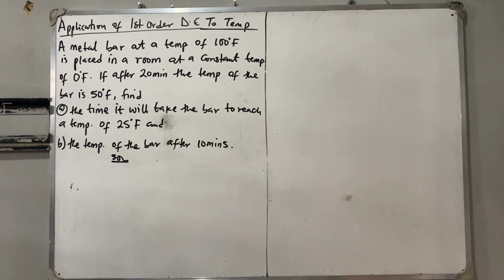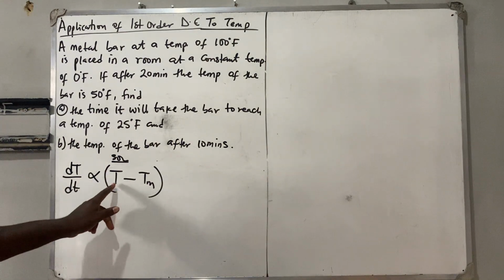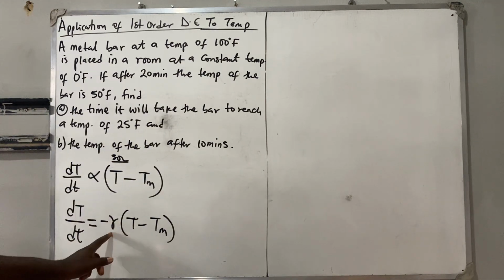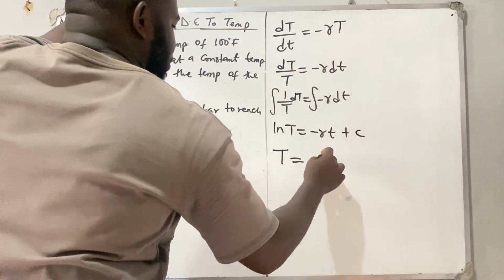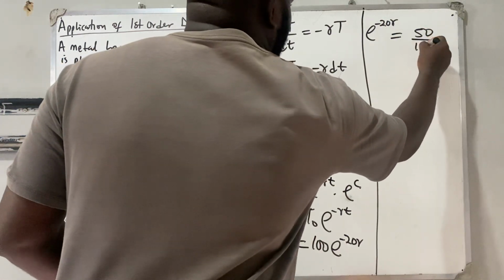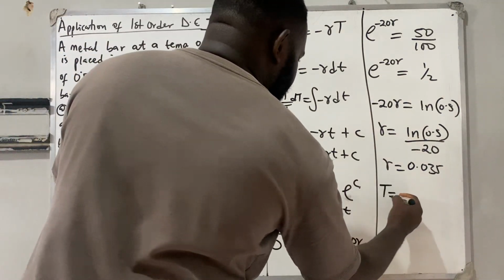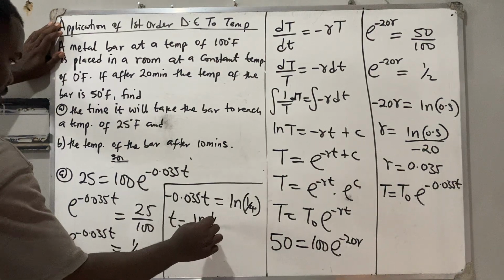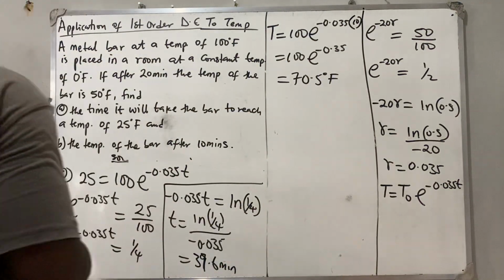Newton’s Law of Cooling | First Order Differential Equation Application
In this video, we explore the **application of first-order differential equations to temperature change**, using **Newton's Law of Cooling**. We solve a real-world problem involving a metal bar initially at 100°F, placed in a room at 0°F. After 20 minutes, the bar cools to 50°F. Using this data, we calculate:

1. The time it takes for the bar to reach **25°F**
2. The temperature of the bar after **10 minutes**

* Newton’s law of cooling and heating
* Separation of variables
* Exponential decay in temperature
* Real-life physics and math application

📚 **Formulas Used:**

* Calculus exams
* Engineering or physics coursework
* Real-world differential equation applications

### 🏷️ **Tags (SEO Keywords/Hashtags):**

firstorder
newtonslaws
temperature
exponentialdecayproblem
calculus
differentialequation
realworldmath
mathtutorial
physicsandmaths
engineeringmathematics
studywithme

### 📌 **Suggested Chapters (Timestamps):**

00:00 - Introduction to the problem
00:42 - Newton's Law of Cooling explained
01:30 - Setting up the differential equation
03:00 - Solving the differential equation
05:00 - Finding the rate constant (r)
06:45 - Time to cool from 100°F to 25°F
08:20 - Temperature after 10 minutes
09:30 - Summary and conclusion